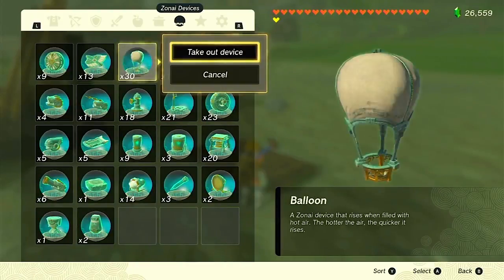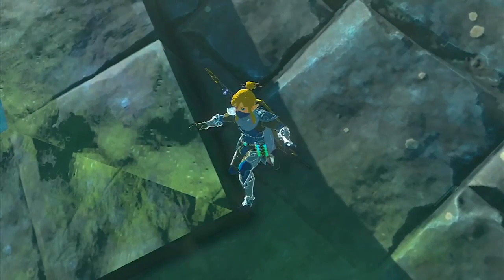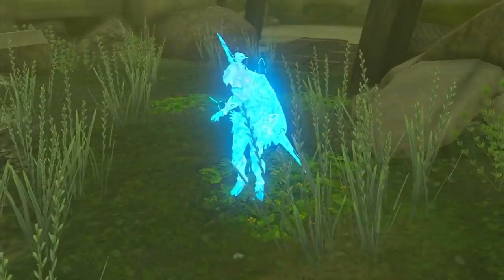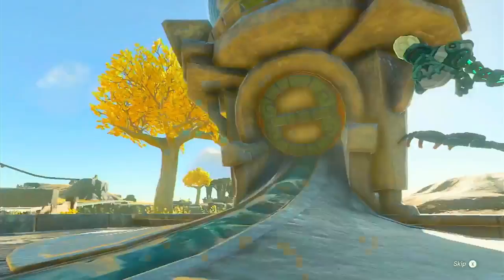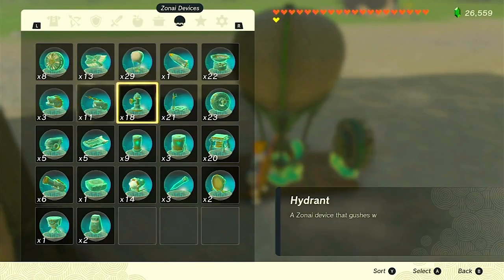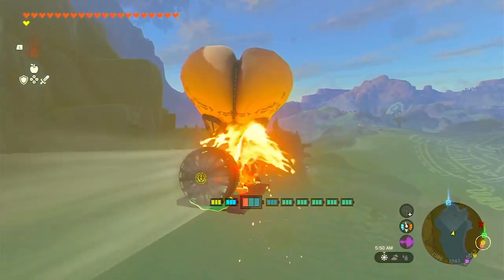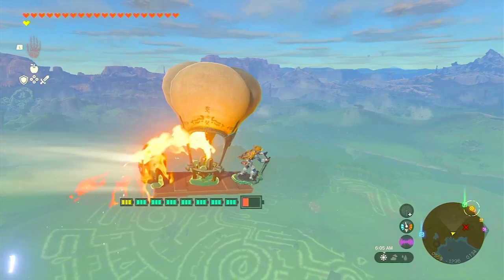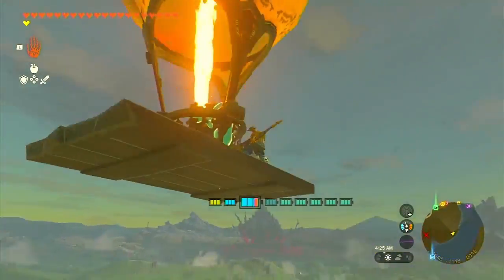Soaring to New Heights - How to build your Own Hot Air Balloon in Zelda:Tears of the Kingdom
Welcome to Zelda World, where we bring you the most thrilling adventures in the Kingdom of Hyrule! In this episode, we'll show you how to construct and pilot your very own hot air balloon in Tears of the Kingdom. Join us as we dive into the enchanting world of Zonai Devices and Link's Ultrahand ability to create a magnificent aerial vessel. Get ready to explore the majestic sky islands like never before!